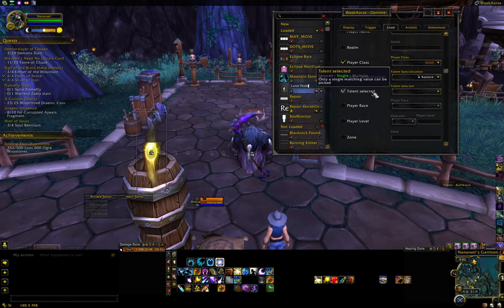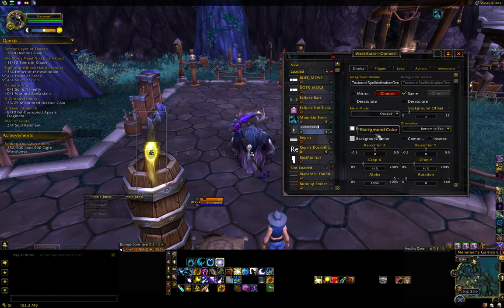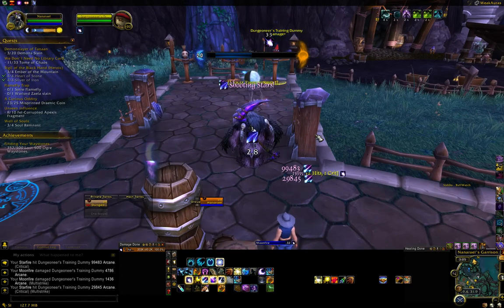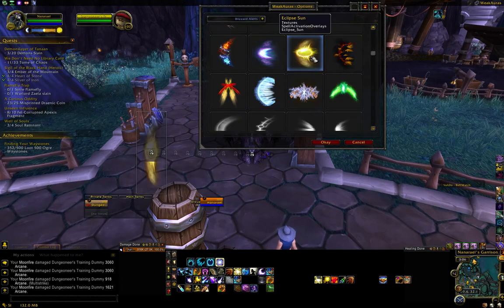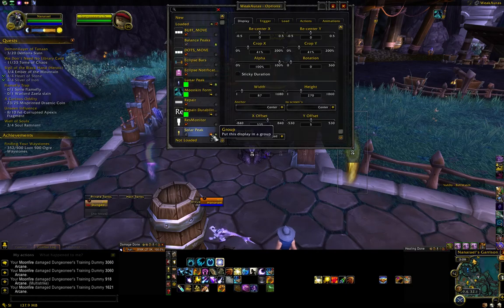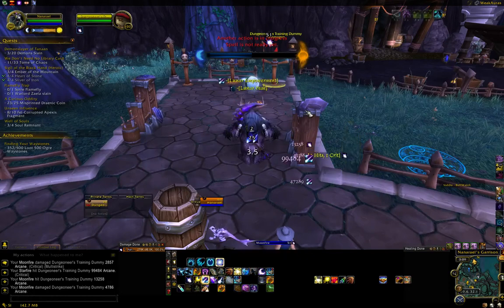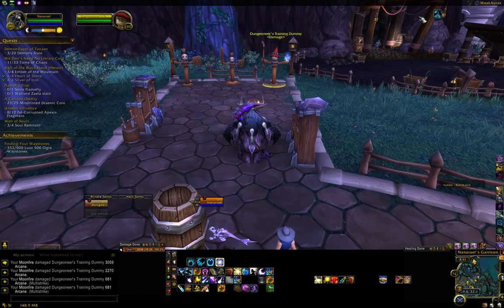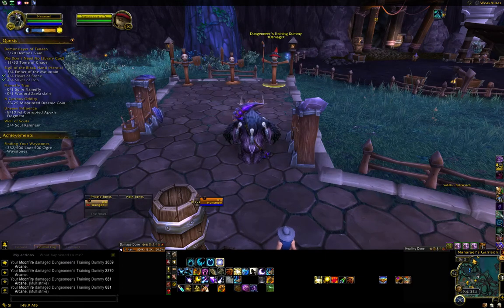WeakAuras Intro: Progress Bar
In an effort to show how easy WeakAuras is to use and troubleshoot, I decided to create a brand new aura and record the whole process, mistakes and all, to illustrate the use of the progress bar aura type.

for the most excellent moonkin aura cluster displayed at the top of my UI.  His does, in fact, track the time on each respective peak, but I created this aura as an alternative display and as an illustration of concept.